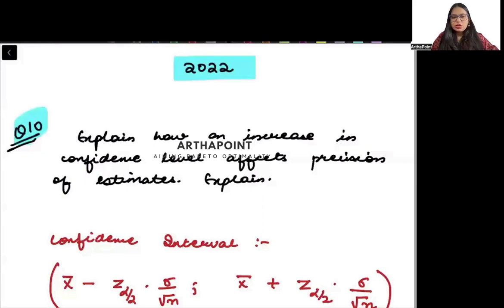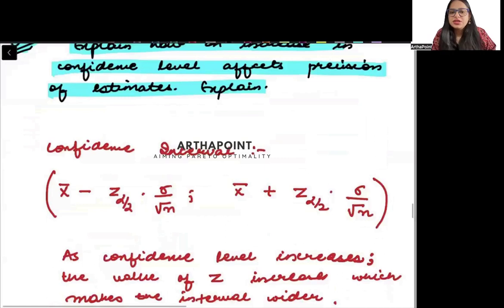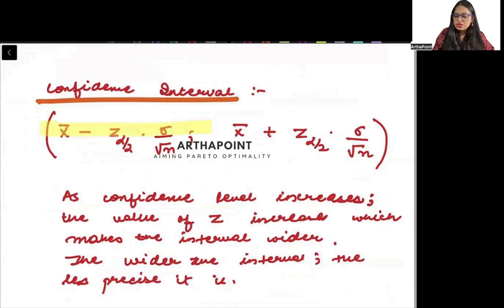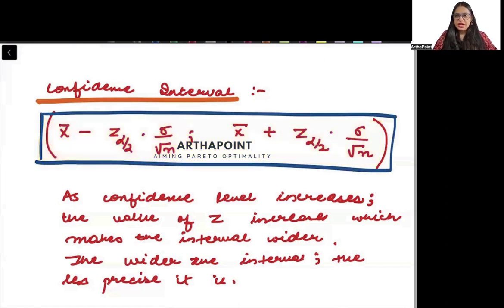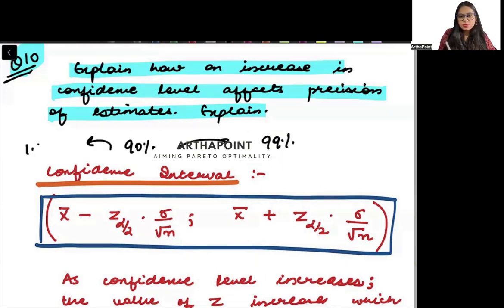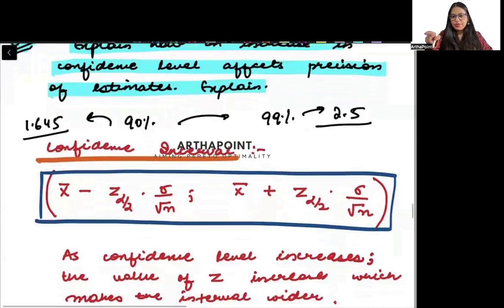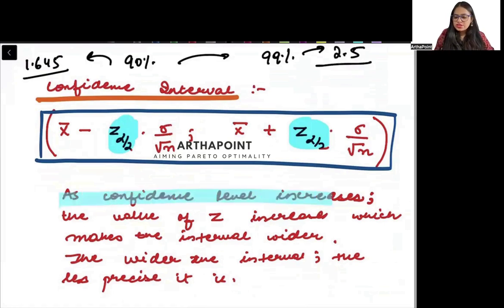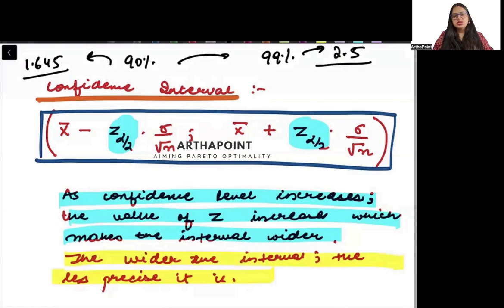2022 Past Year Solutions | Statistical Methods for Economics Past Years | BA(H) Economics Sem 2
In this lecture, Arzoo Ma'am will discuss a past year question of Intermediate Statistical Methods for Economics of Semester 2 for BA Economics of Delhi University.

Courses:
Introductory Microeconomics
Introductory Mathematical Methods for Economics
Introductory Statistics